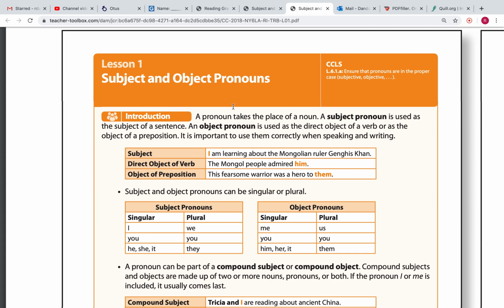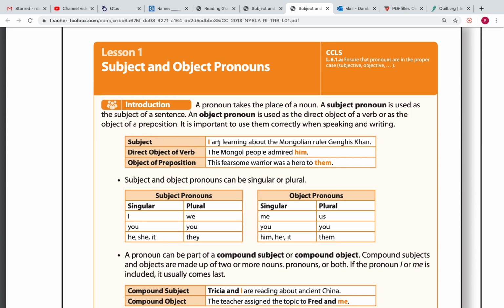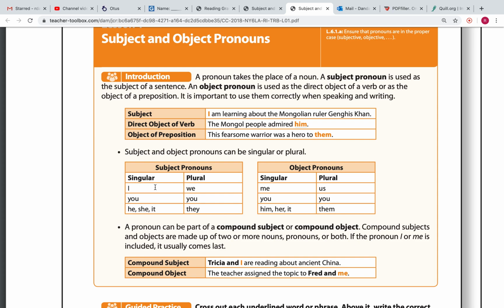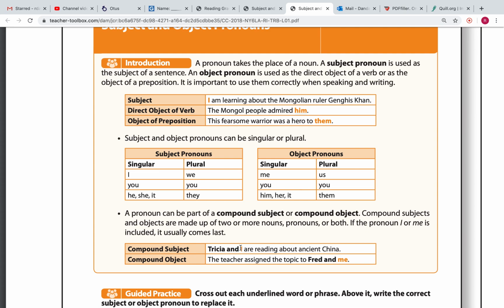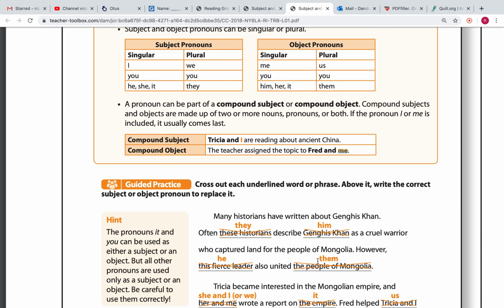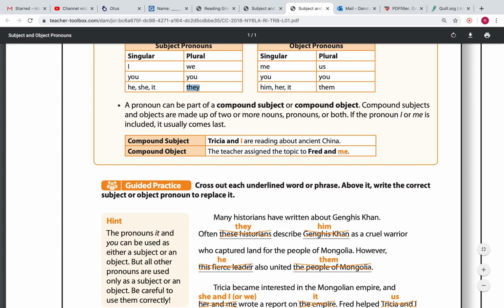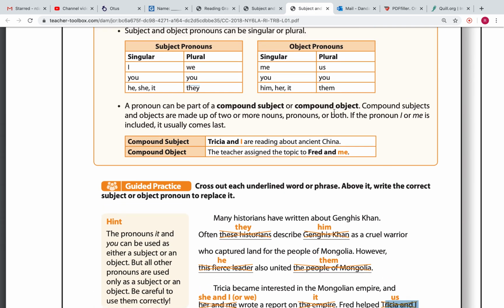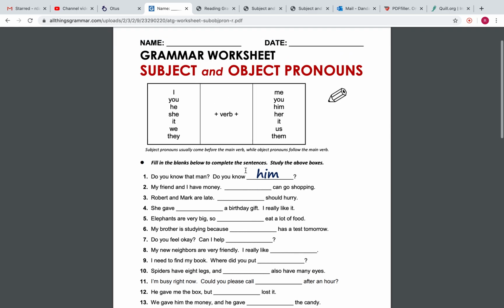Subject and Object Pronouns